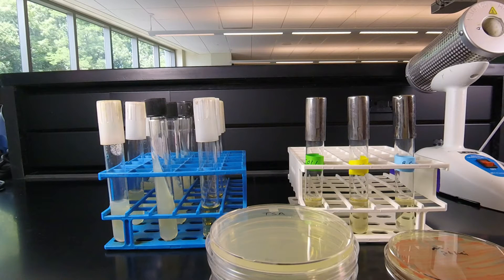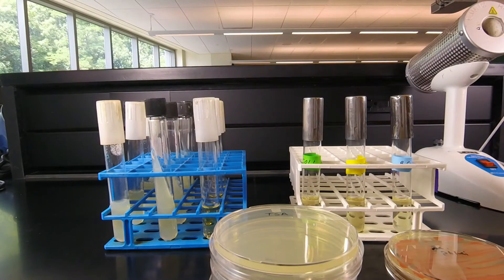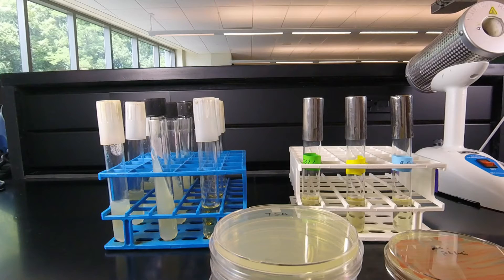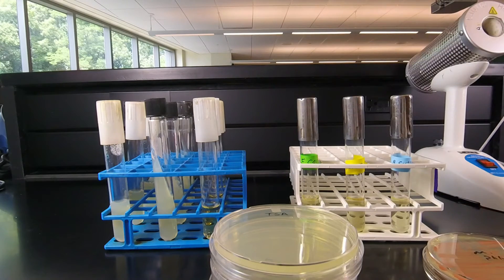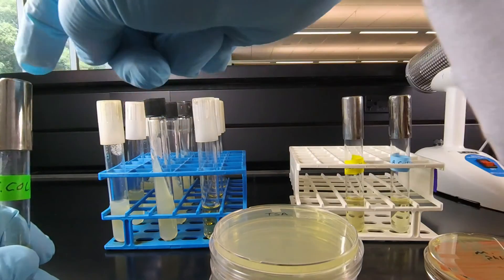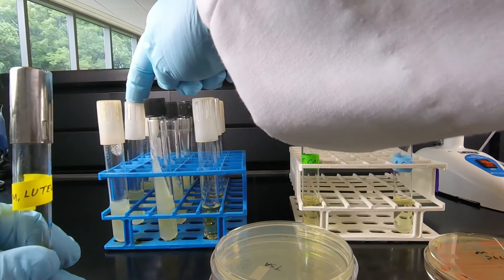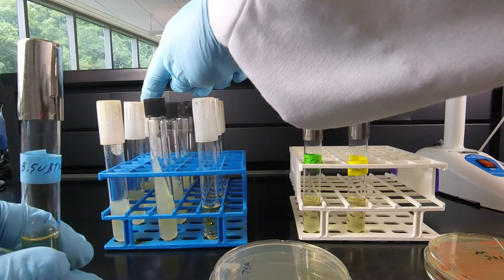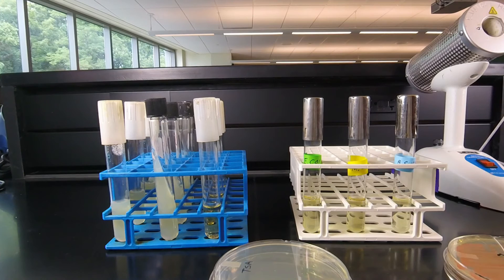Lab 2 Inoculations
This video lesson illustrates the inoculations you will be making in our lab on aseptic technique.